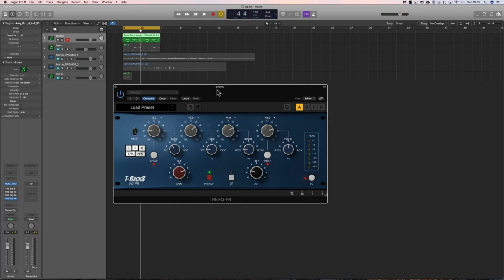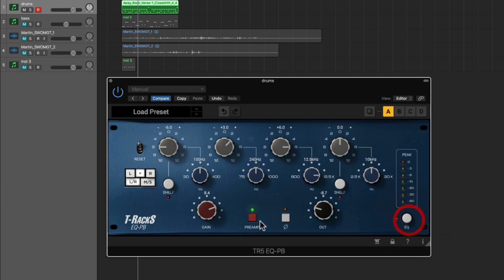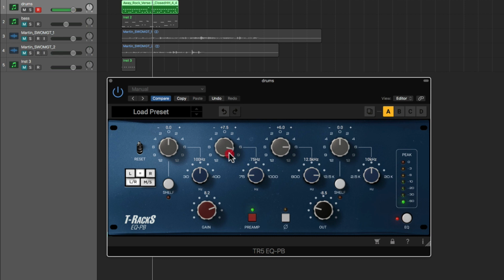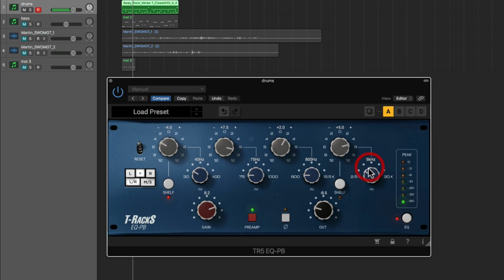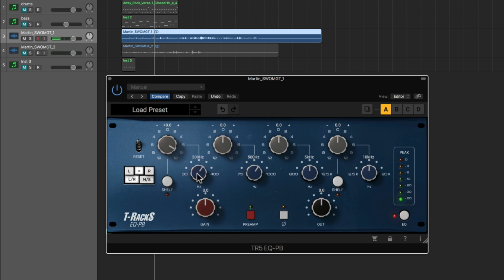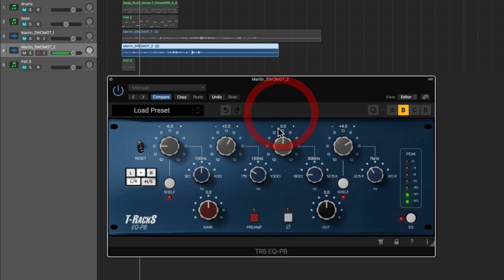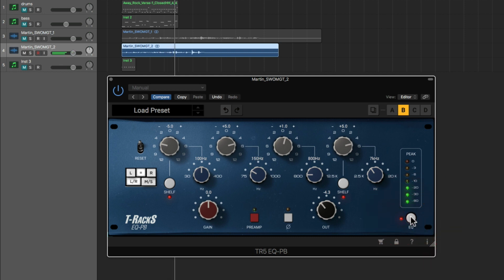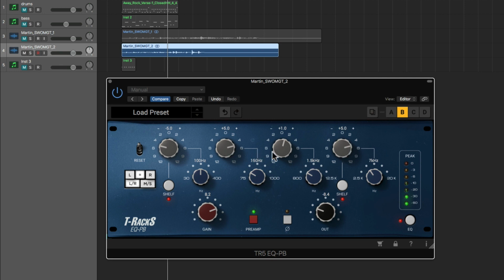T-Racks 5 Plugin Reviews: EQ-PB (API 550B)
Here's the EQ-PB, a tidy Api 550b emulation from IK Multimedia. A great little Eq with plenty of character.